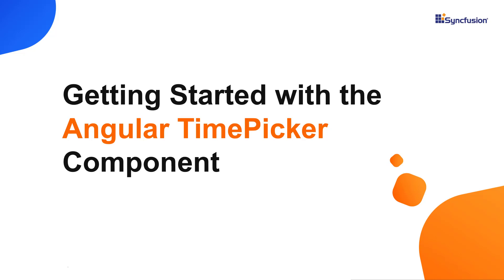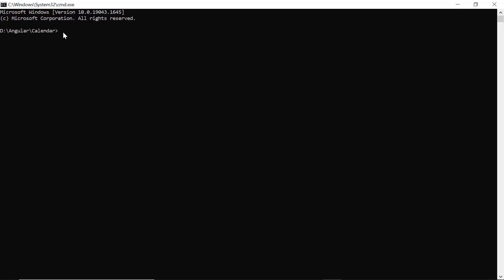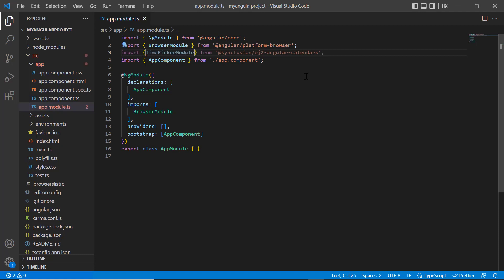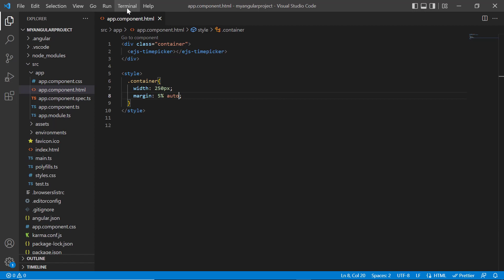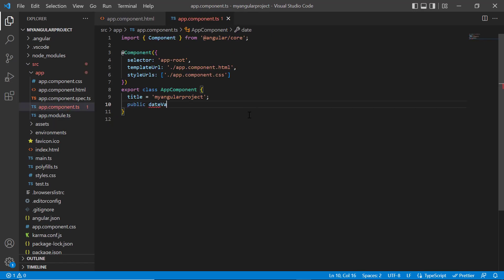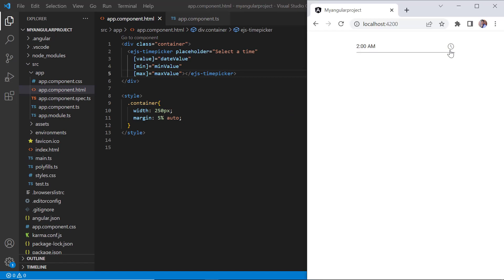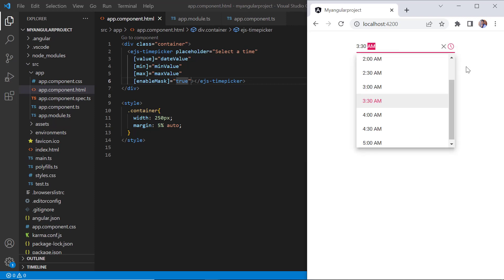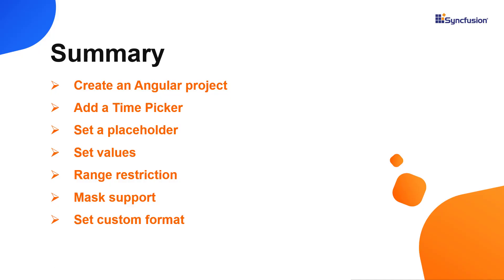Getting Started with the Angular TimePicker Component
Learn how easily you can create and configure the Syncfusion Angular TimePicker using the Angular CLI tool and Syncfusion ej2-angular-calendars package. This video also explains how to configure a few of the control’s basic features like setting a specific time range, time format, and mask support.

BOOKMARK DETAILS
[00:00] Introduction
[00:34] Create an Angular project
[01:19] Add a Time Picker
[02:32] Set a placeholder
[02:50] Set values
[03:19] Range restriction
[03:55] Mask support
[04:27] Set custom format